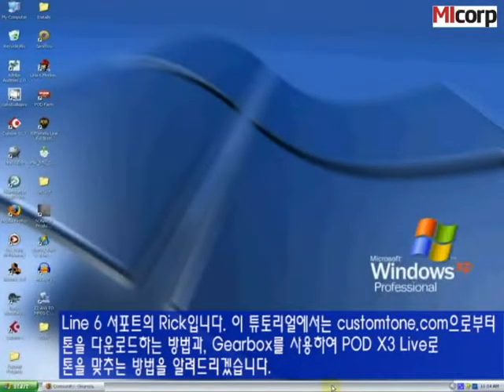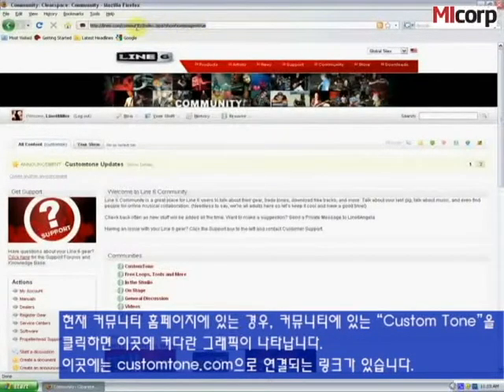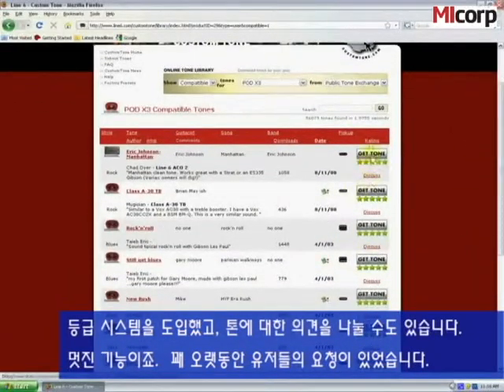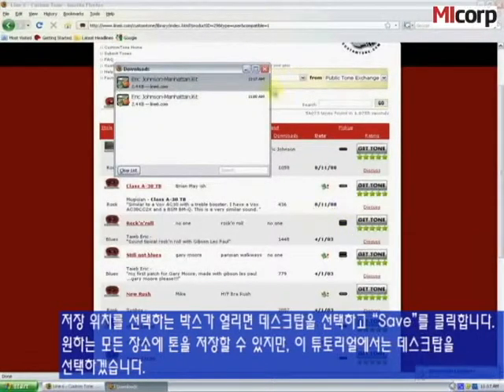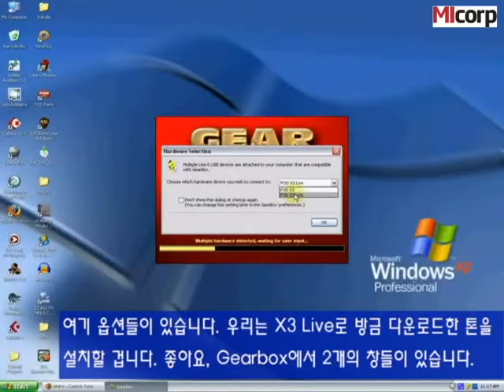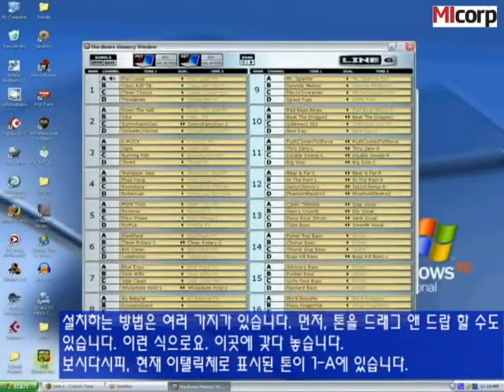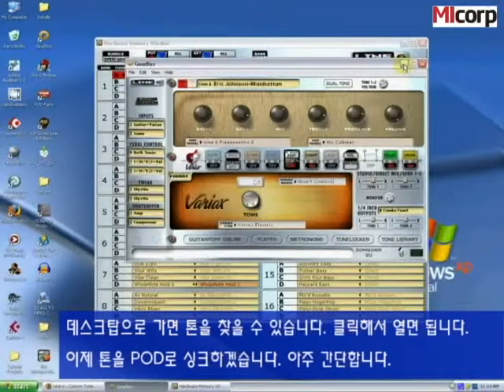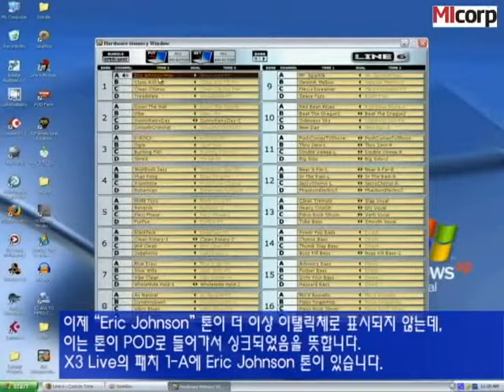'customtone.com'으로부터 톤 다운로드 하는 방법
'customtone.com'으로부터 톤 다운로드 하는 방법 & Gearbox를 사용하여
POD X3 Live로 톤 맞추는 방법